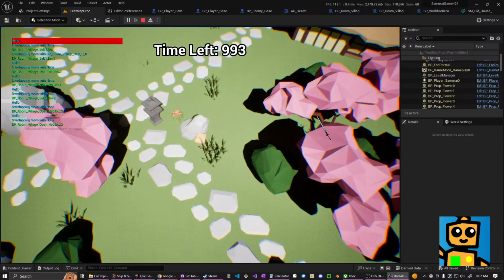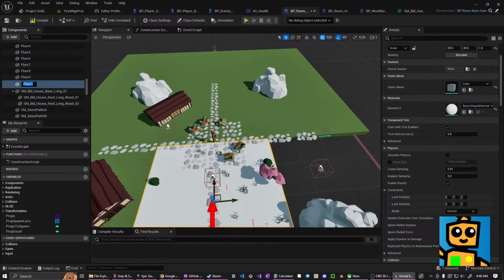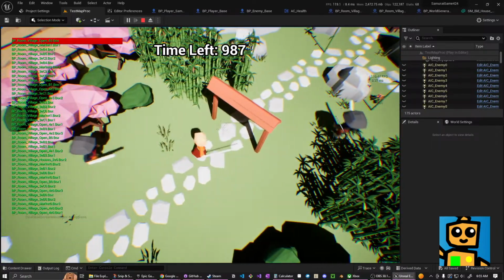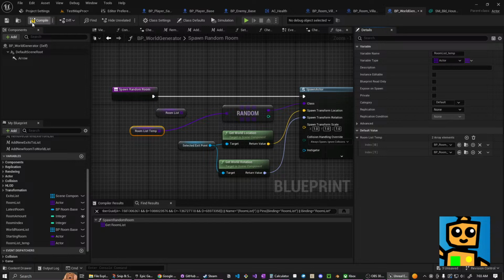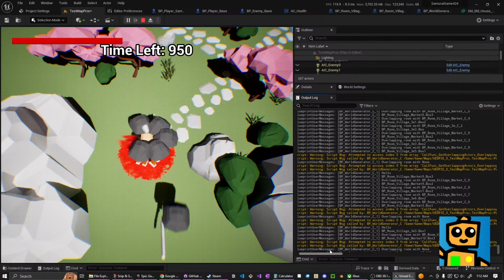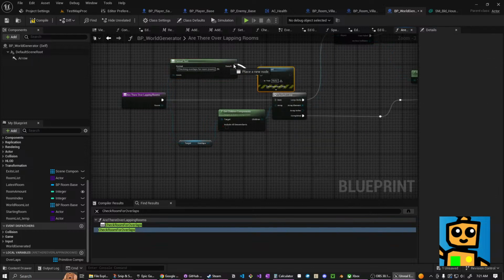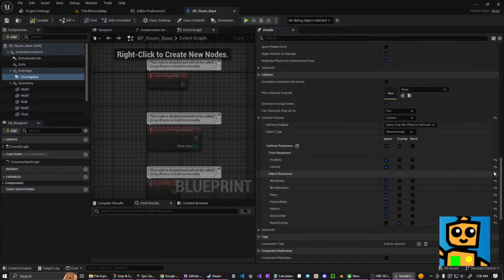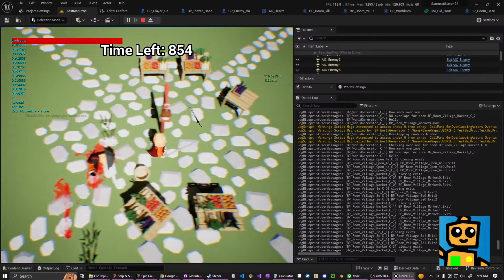Game Dev with Unreal Engine and Blender3D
Making games in Unreal Engine, Using Blender3D to model and animate. Currently working on a samurai roguelike and some random side projects like a space dogfighter game. I make most of my games in low poly because I am a solo indie.